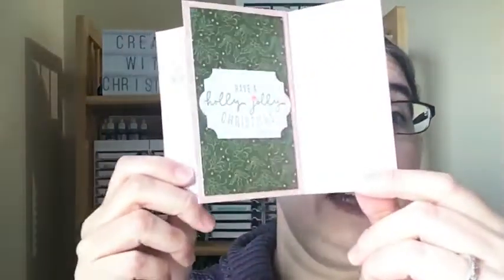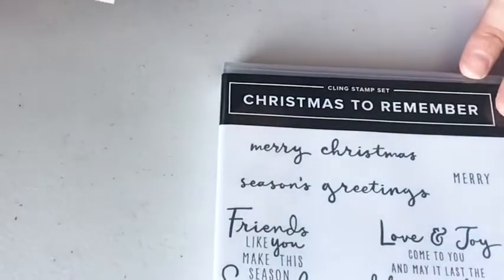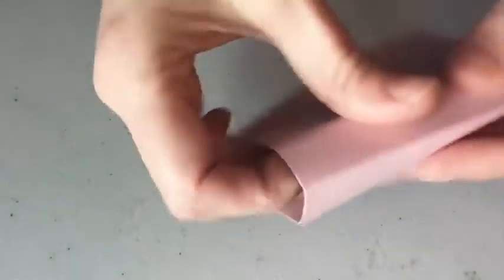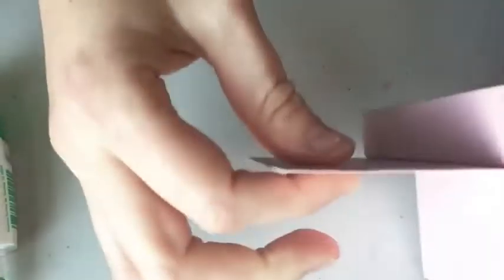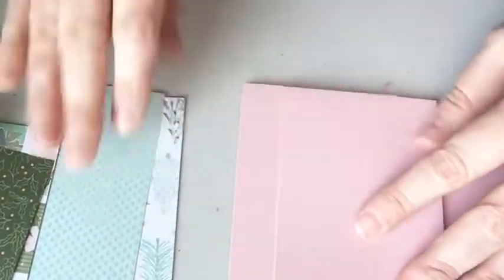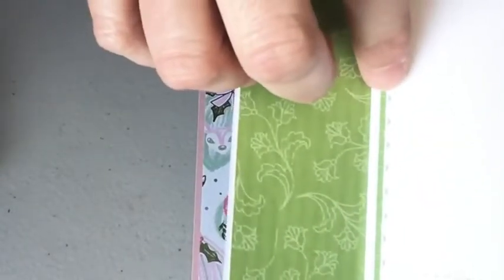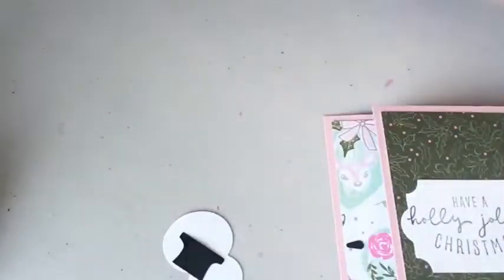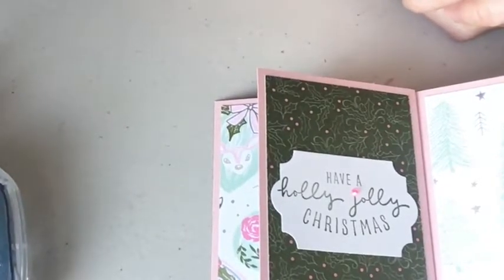Facebook Live Replay: Stampin' Up! Quick & Cute Pinwheel Tower Card by Create with Christine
I have a sweet and simple Pinwheel Tower Card for you today featuring the Christmas to Remember stamp set from page 19 and Whimsy & Wonder Specialty Designer Series Paper from page 25 of the Stampin' Up! July-December 2021 holiday catalog.

More information on joining the fun during November and getting an awesome deal

Measurements:
Blushing Bride Cardstock – 5 ¾” x 4 ¼”, score on long side at ¾”, 1 ½”, 2 ¼”, 3”
Blushing Bride Cardstock – three pieces 2 ¾” x 4 ¼”
Designer Series Paper – four pieces 2 ½” x 4”
Designer Series Paper – four pieces 1 ¾” x 4”
Basic White Cardstock – two pieces 2” x 4” for punches
Basic Black Cardstock – scrap for snowman hat

Whimsy & Wonder 12" X 12" (30.5 X 30.5 Cm) Specialty Designer Series Paper [156329] - Price: $15.00

Happy Stampin',
Christine